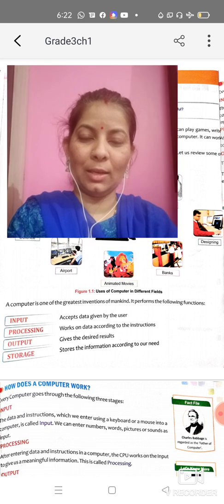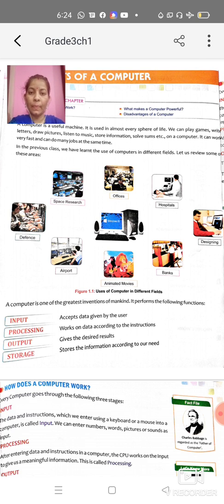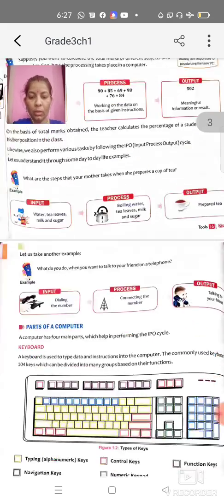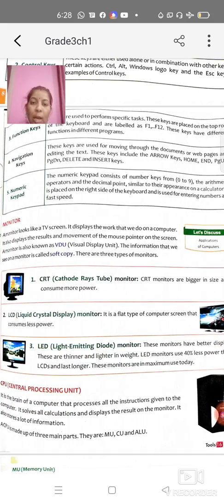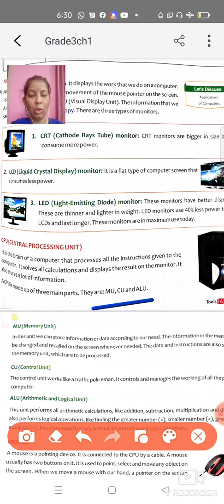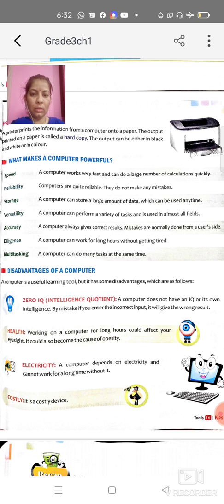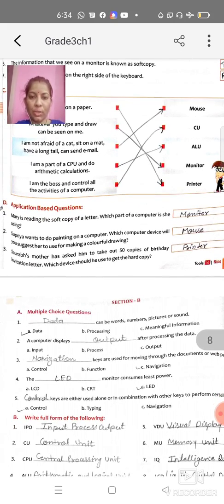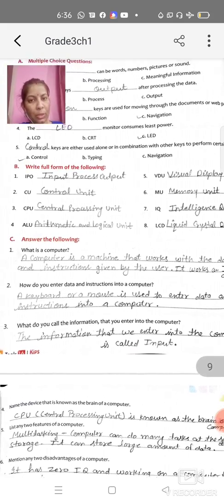Grade 3 Chapter 2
Parts of Computer and IPO cycle